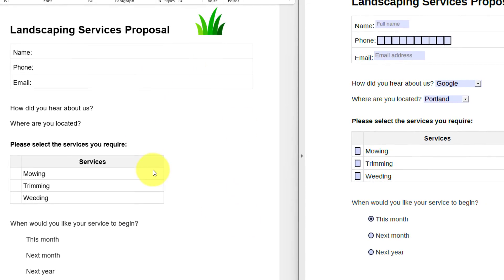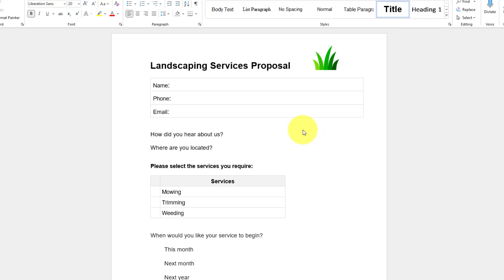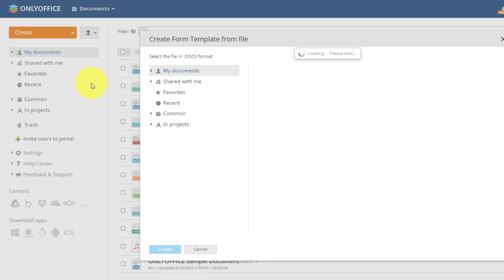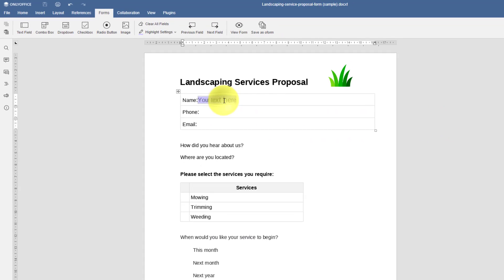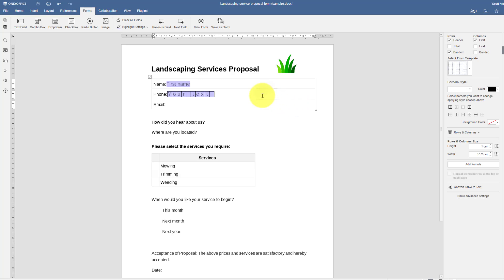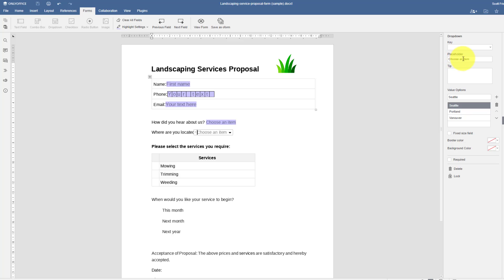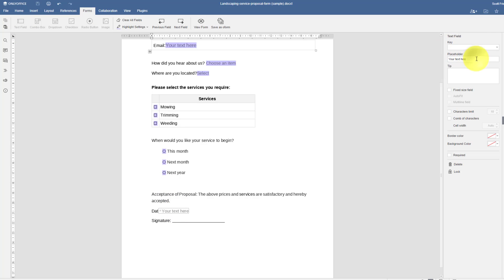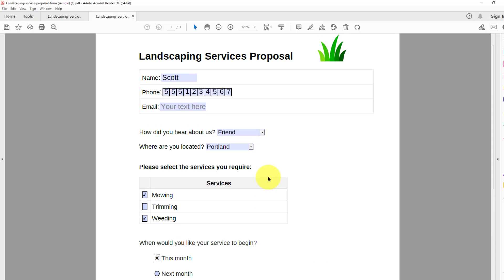How to Create a Fillable PDF Form from Word or Google Docs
Creating a fillable PDF form is easier than you think! It doesn't matter if you use Microsoft Word or Google Docs to create your documents. You can make great-looking PDF files that others can fill in with ease. In this video, Scott Friesen shows you how to make a fillable PDF form with help from OnlyOffice.

0:00 Create a form in Word or Google Docs
1:32 Upload document to OnlyOffice
3:33 Adding fillable areas to the document
4:51 Insert dropdown menus to form
6:44 Adding checkboxes and radio buttons
8:01 Publishing your fillable PDF form